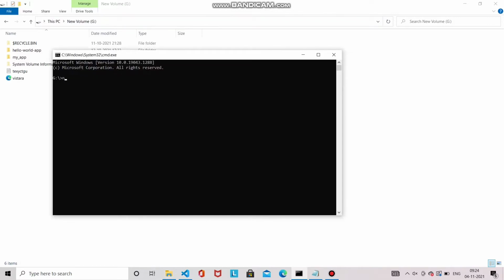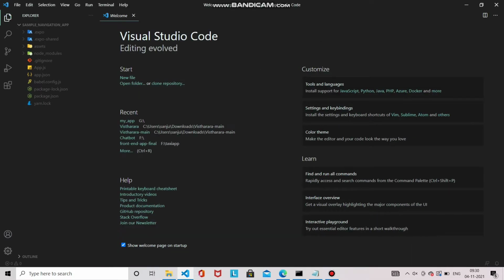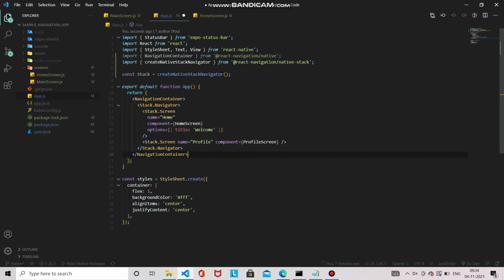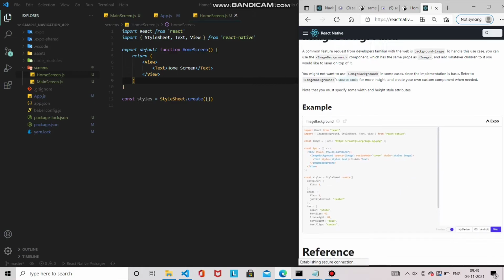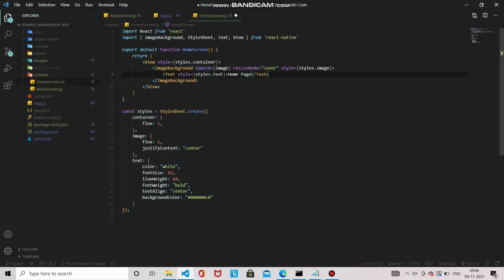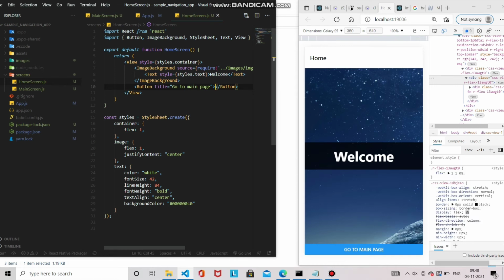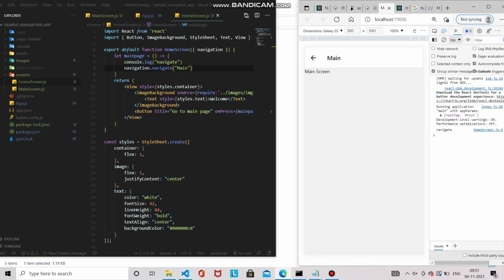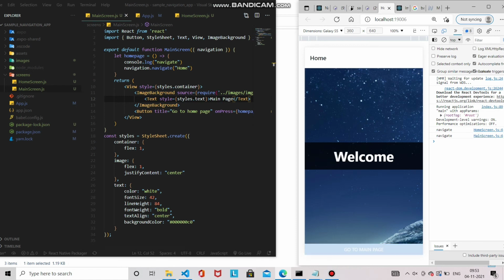Tutorial - React Native Navigation - Stack Navigator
Credits - Grigery C Antony

$ expo init sample_navigation_app
$ enter for blank template
$ cd sample_navigation_app
$ npm install @react-navigation/native-stack
$ npm start
Visual Studio -- Open folder -- sample_navigation_app
inside this create screens
Create js files MainScreen and HomeScreen
Install plugin for Visual Studio -
Type
rnf